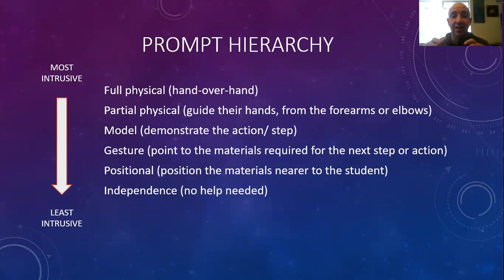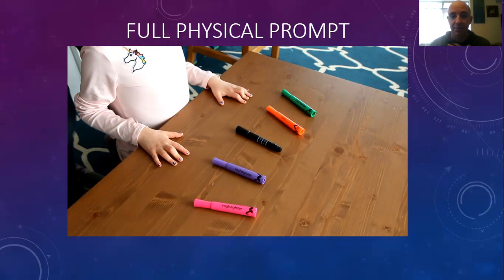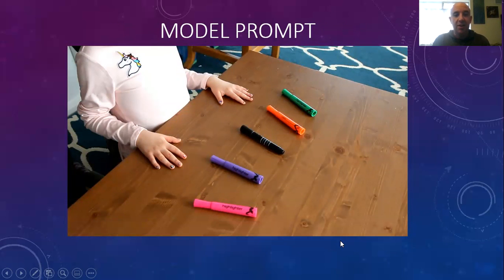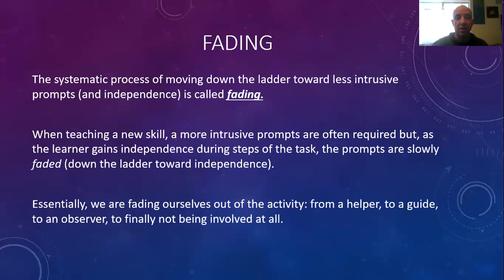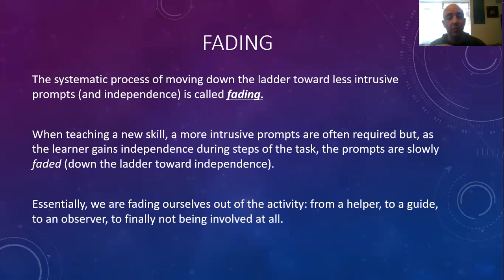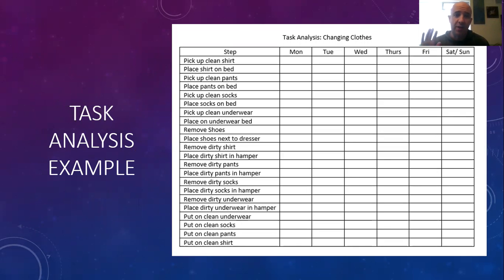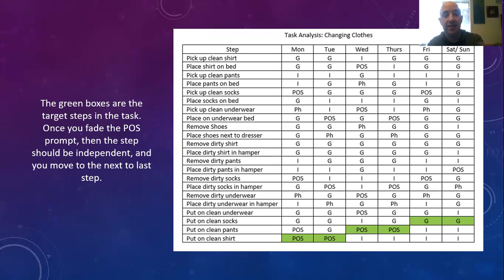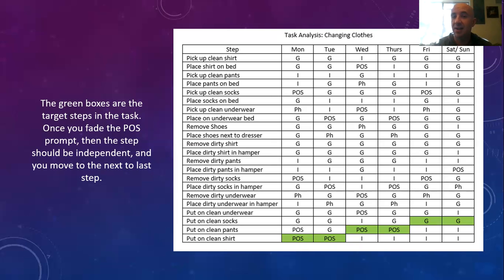Prompting and Fading (OLC Parent Training)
This time, we discuss prompting, the prompt hierarchy, fading, and task analysis.

As always, reach out to your teacher if you have questions or need support.